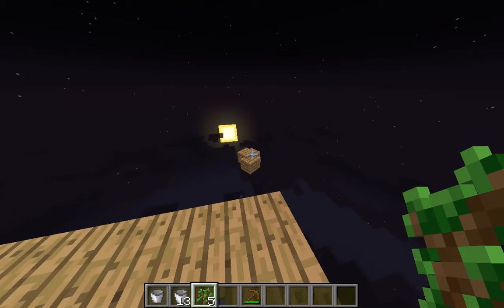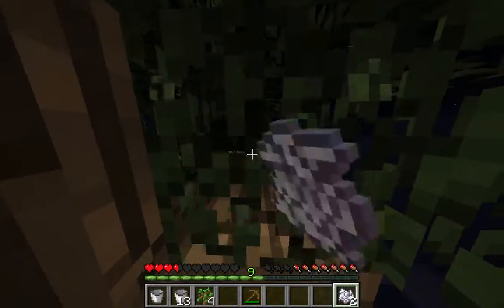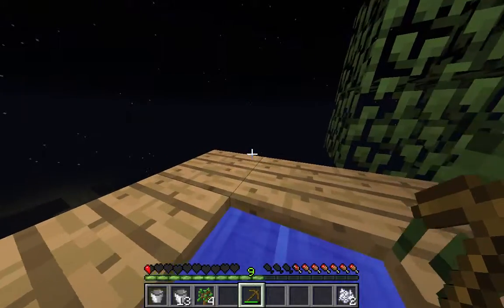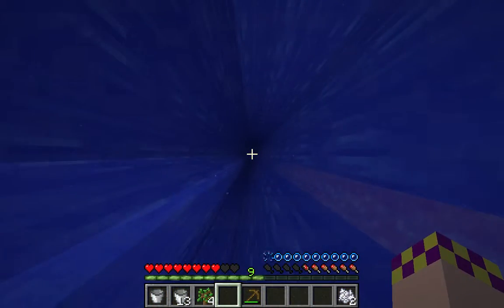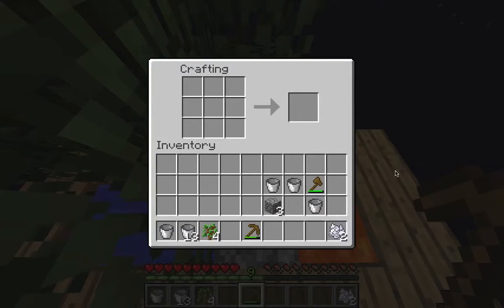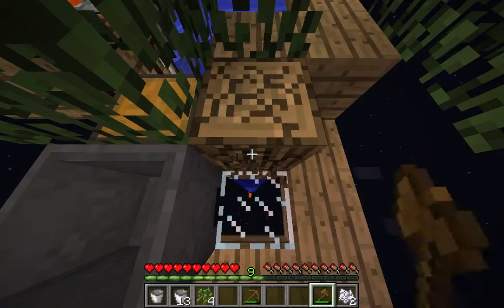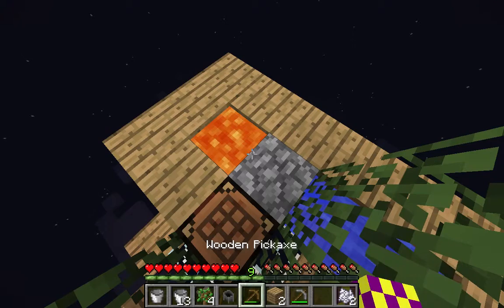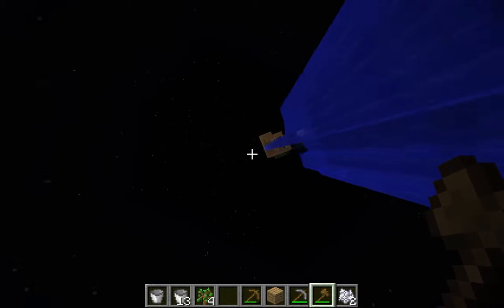The Alchemist ep 2 - "Cobblestone Generator"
i ply the lchemit